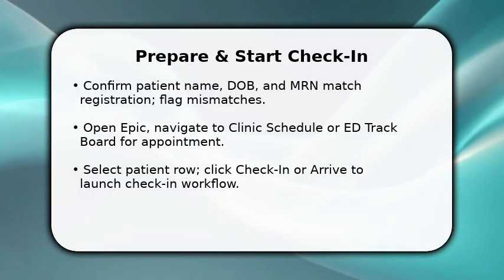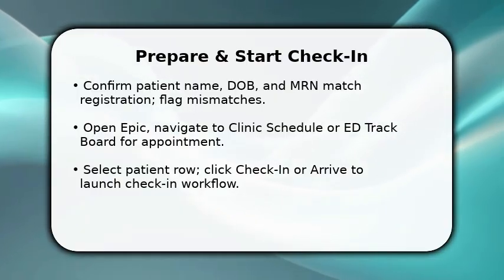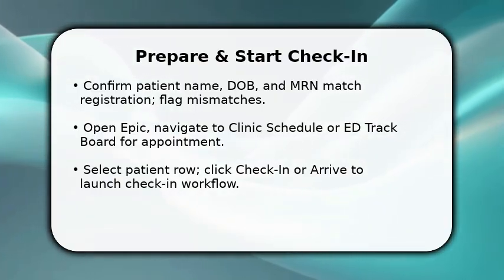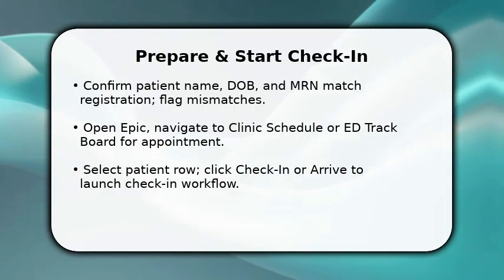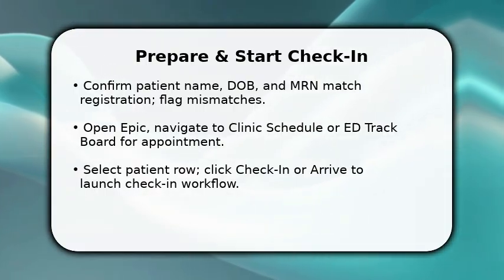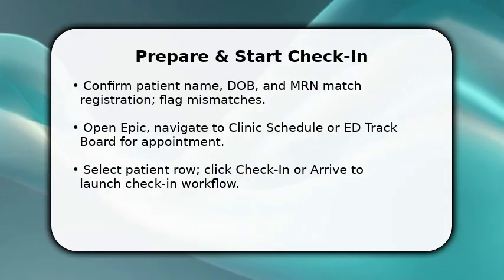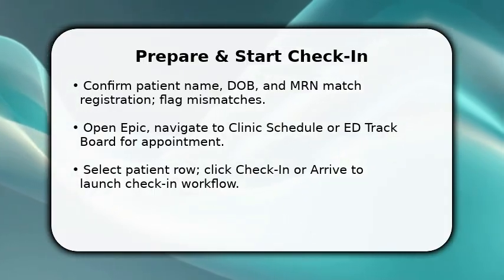How to Check in a Patient on Epic - Step by Step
This video provides a comprehensive guide on the step-by extraneous patient checkin process within Epic Systems, commonly used in healthcare settings. Learn each stage from verifying insurance details to entering critical medical information accurately.